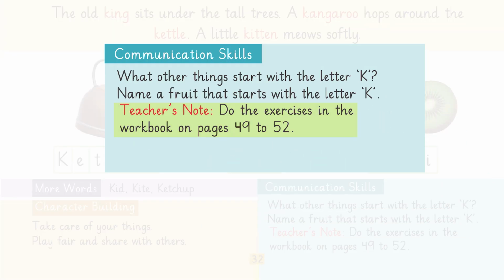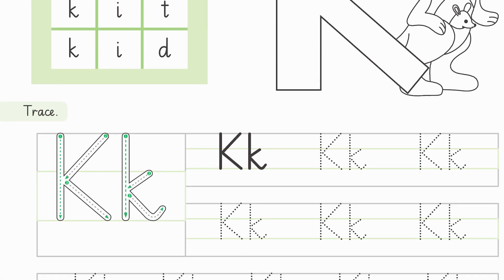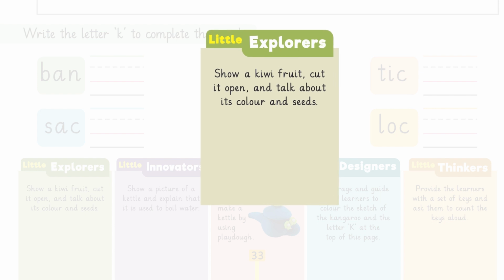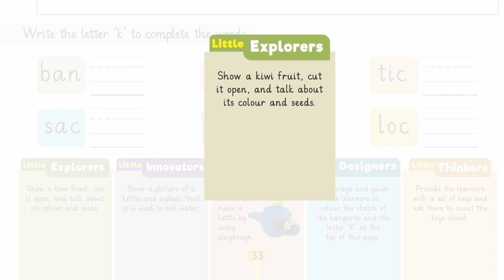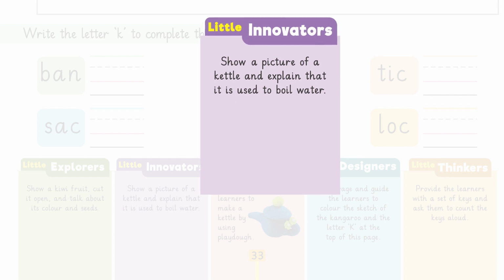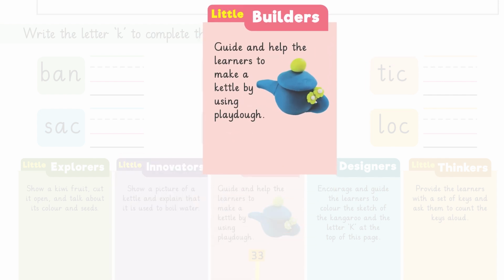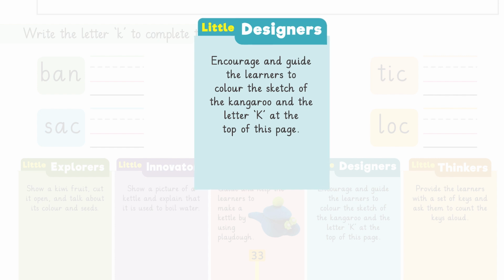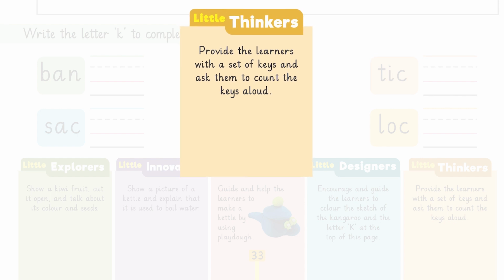English for Kids 4+ | Letter Kk Teacher Guide | Phonics & Classroom Practice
This video is designed for teachers of children aged 4 and above to effectively teach the English letter Kk. The lesson covers recognition of capital and small Kk, phonics sound practice, and guided writing activities using simple, classroom-friendly examples. Ideal for preschool and early years English lessons.

Teacher Guide Highlights:
• Step-by-step introduction of capital and small Kk
• Phonics guidance to help students hear and pronounce the k sound clearly
• Guided writing practice for correct letter formation
• Easy words starting with K (kite, key, king)
• Tips to keep lessons engaging and age-appropriate

Perfect for preschool, nursery, and early English instruction.